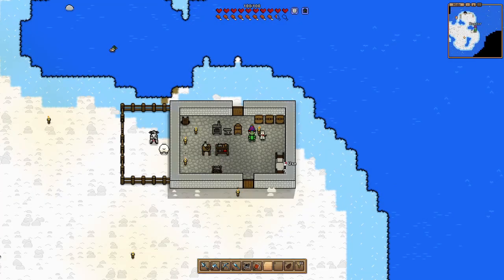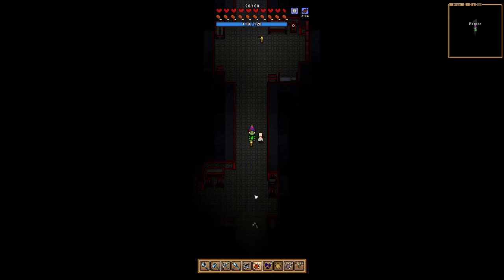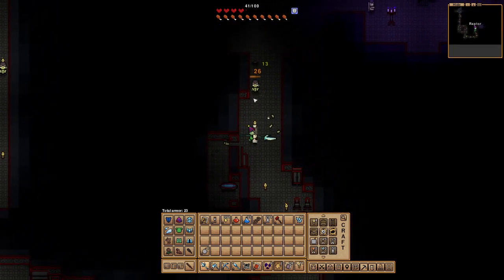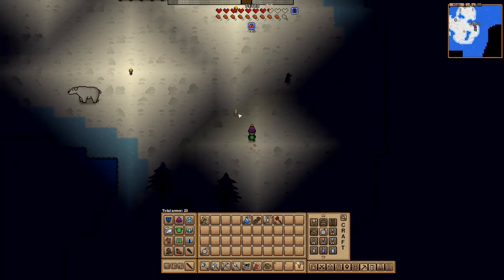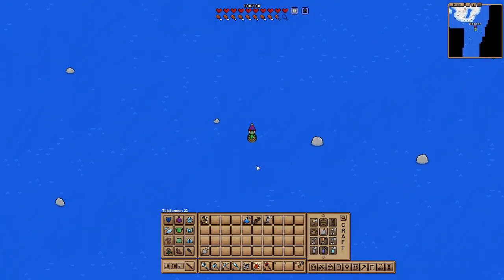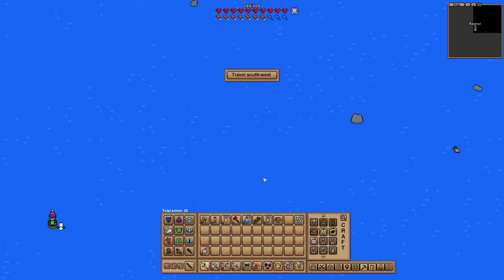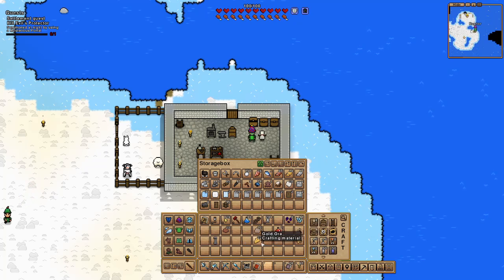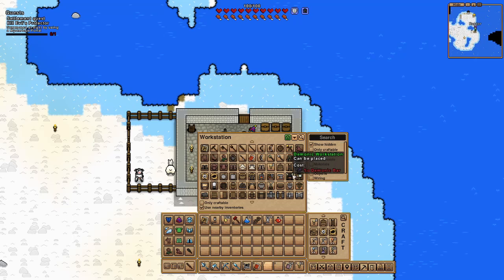Necesse. Part 5- Going into a dungeon and fighting the first boss.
Build, quest, and conquer across an infinite procedurally generated world. Play alone or with friends as you establish a settlement and explore deep dungeons, fight monsters and bosses, mine rare ores, craft magical equipment, recruit specialists for your colony, and more!